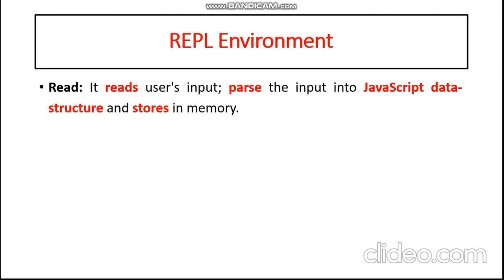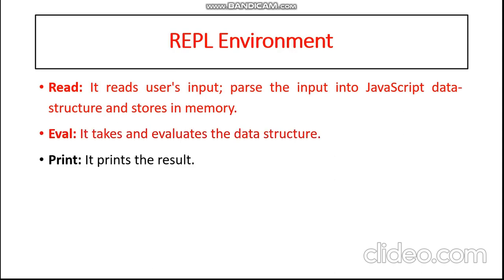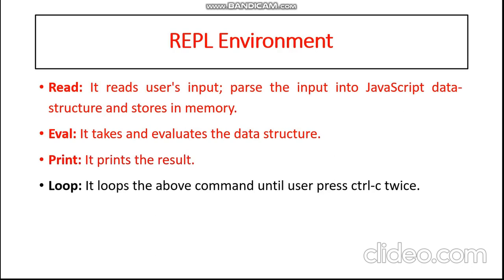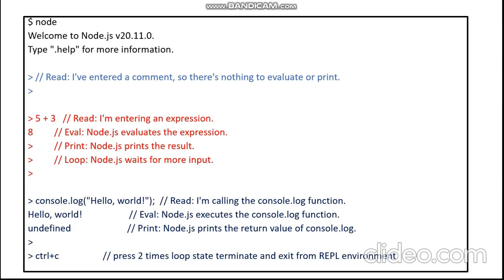Unit-1 Introduction to Nodejs | Topic - REPL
REPL is a programming environment that allows you to interactively execute code. You input a command or expression, it gets evaluated, and then the result is printed back to you.
Unit-1 Topic-Advantages of NodeJs @VTechWiseTutorial
Unit-1 -Introduction to NodeJS
v=YnNsXdNsB4U&ab_channel=VTechWiseTutorial